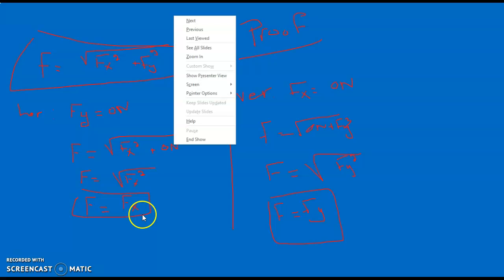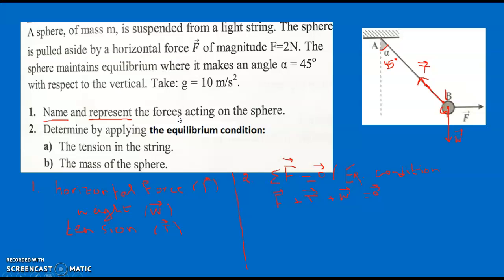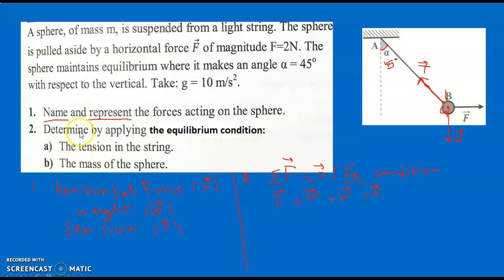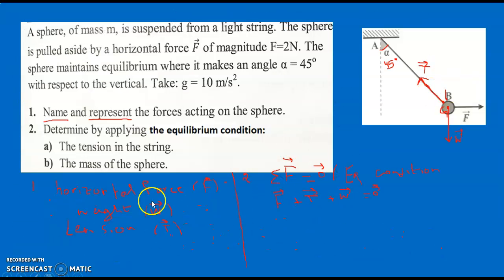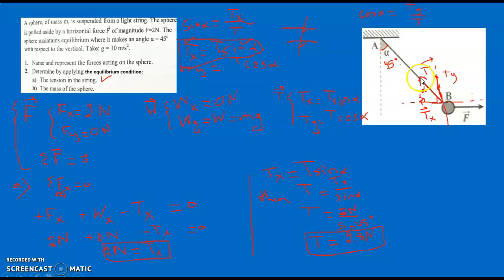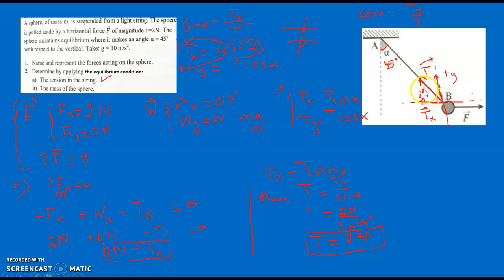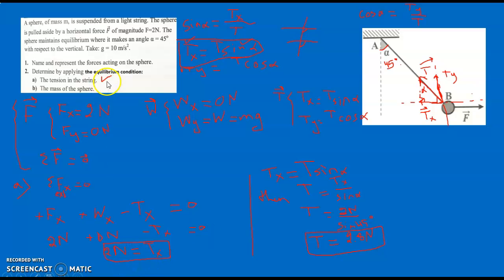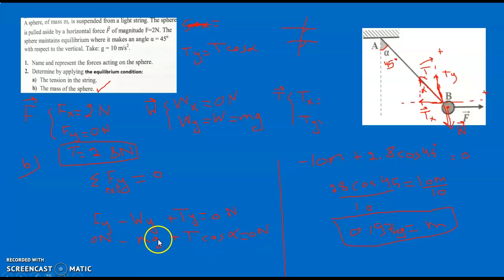RHS - 10 regular - Calculating the tension and mass of an object at equilibrium